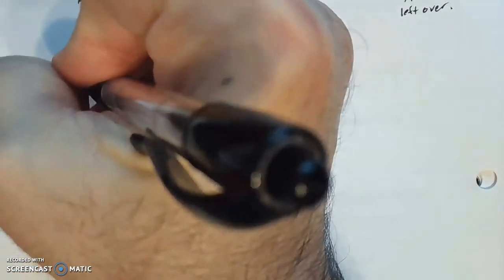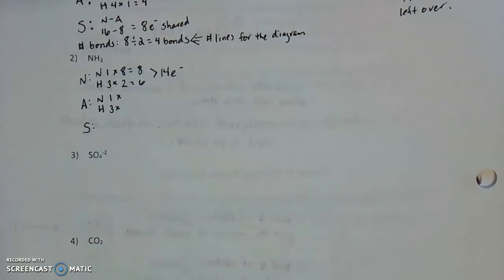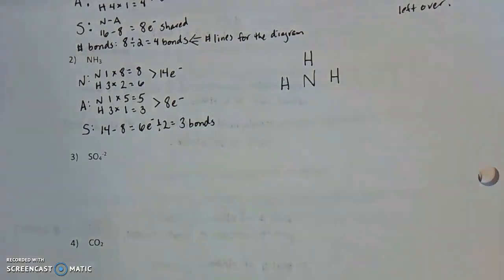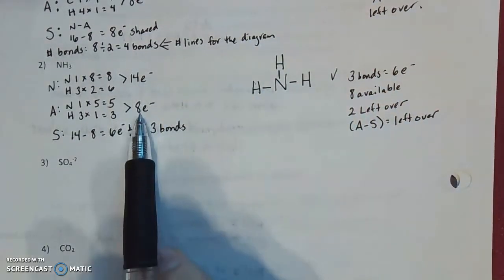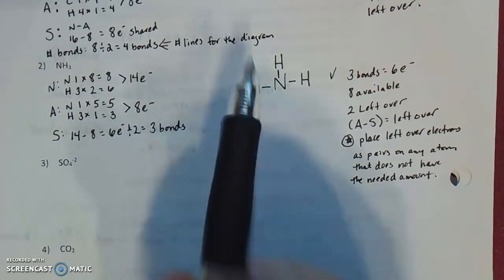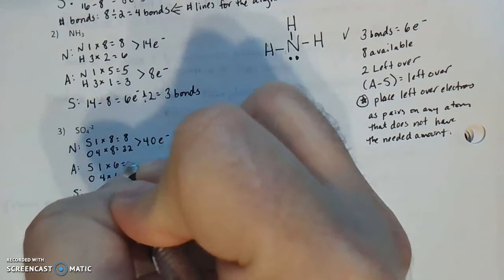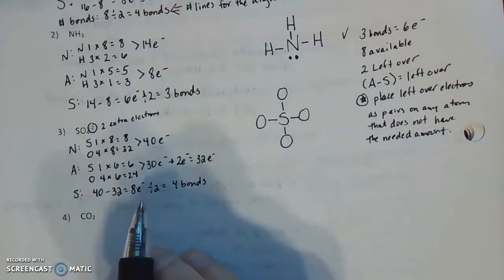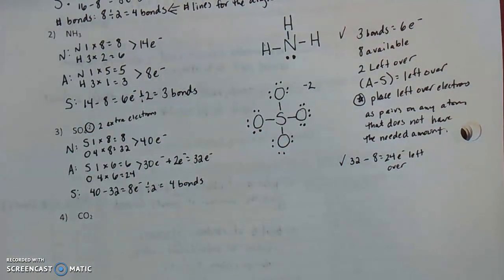Chem I Unit 4 Lesson 5 Video 4